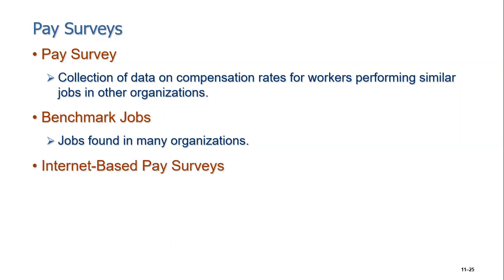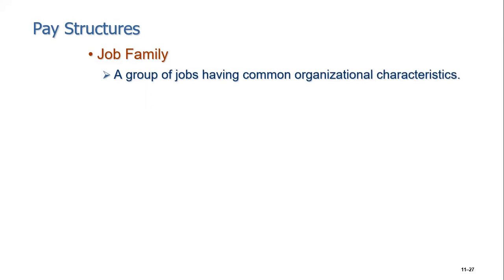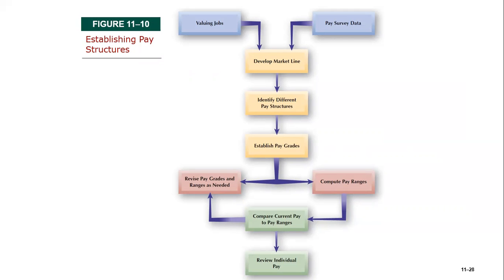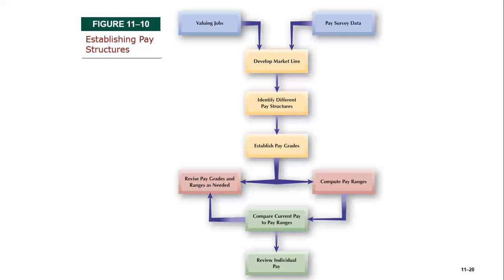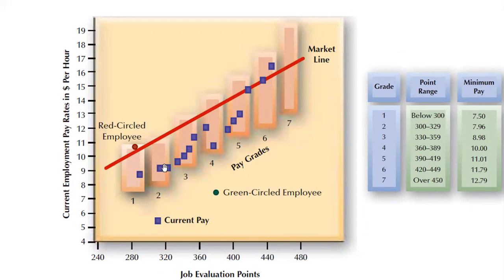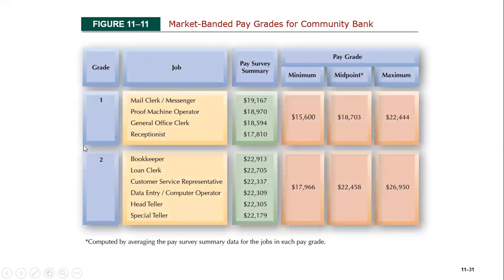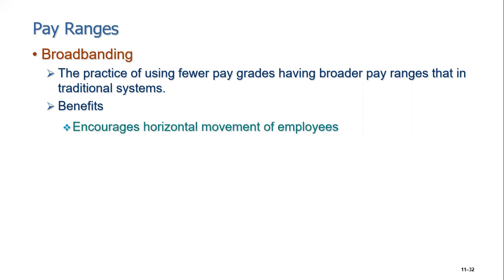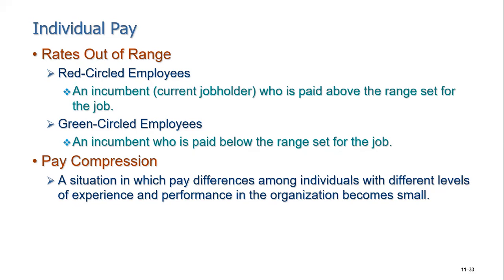CHAPTER 11 Total Rewards and Compensation Part III Revised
This video is a Lecturer on Total Rewards and Compensation for the student of Sukkur IBA University registered in  PhD , MS (Deficiency course) MBA II and BBA V. By Masroor Ali Soomro, Faculty, Human Resourse Management at Business Administration Department, Sukkur IBA University, Sindh, Pakistan.